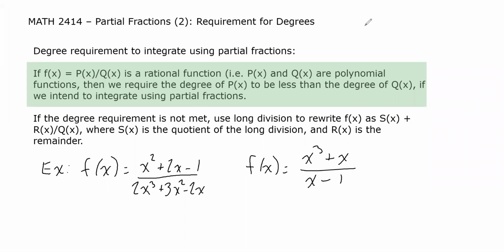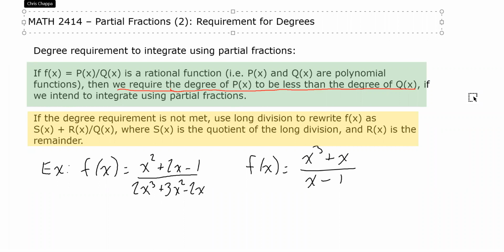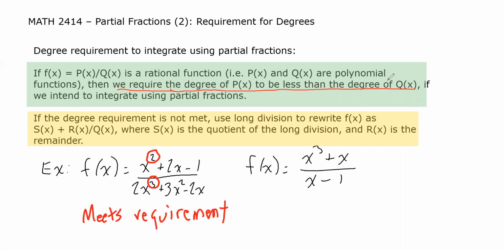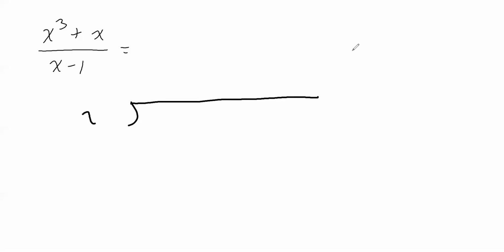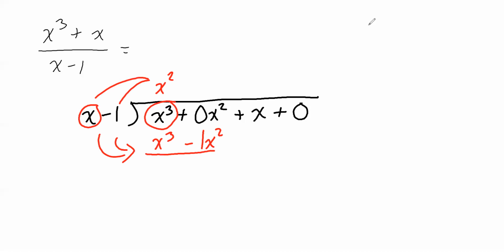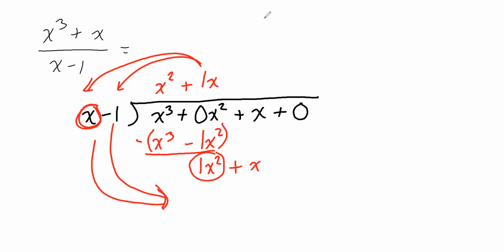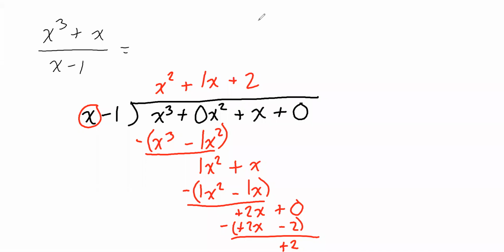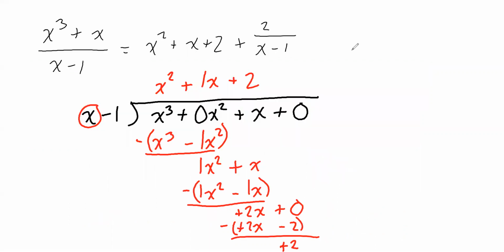MATH 2414 – Partial Fractions (2): Requirement for Degrees